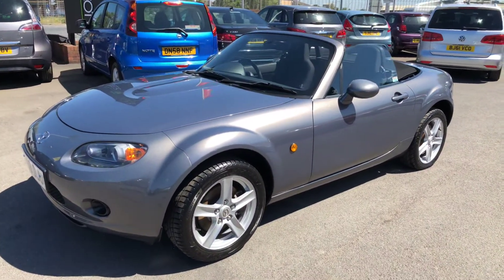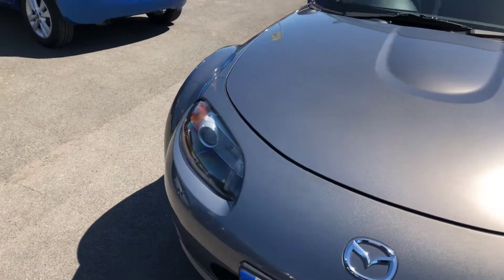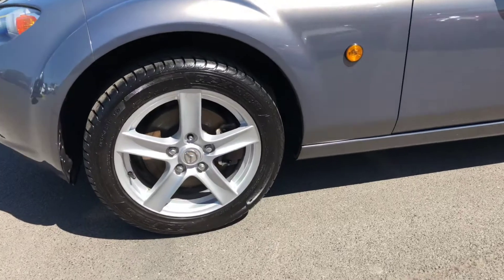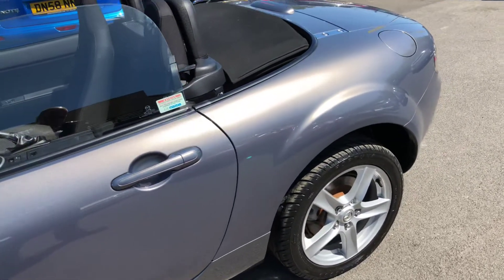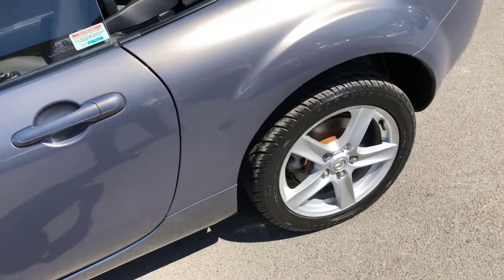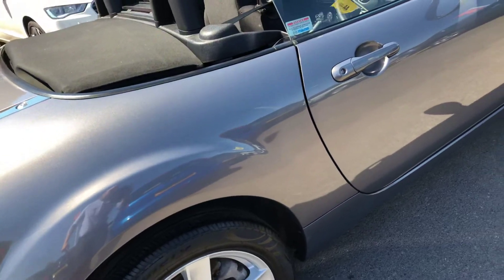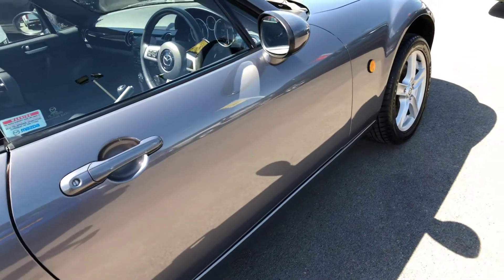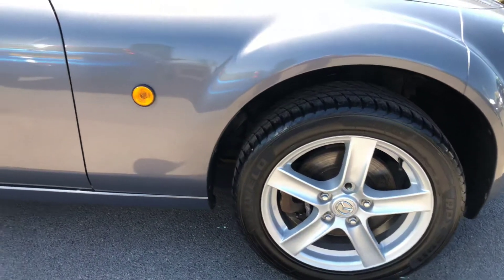**SOLD SOLD Mazda Mx-5 Walkaround video SOLD SOLD**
Mazda Mx-5 Cabriolet